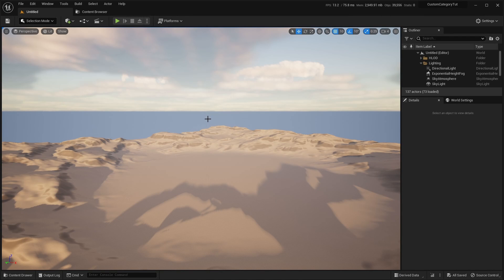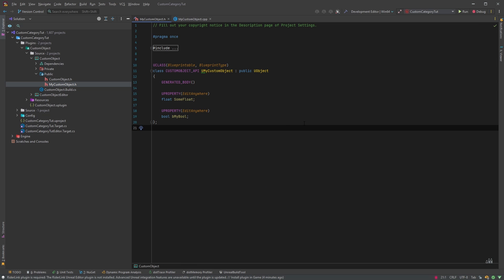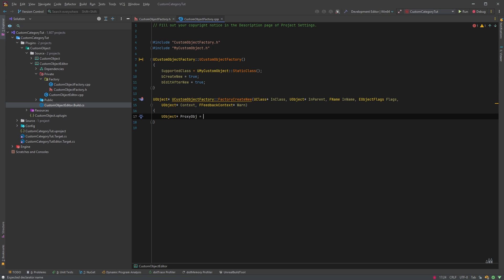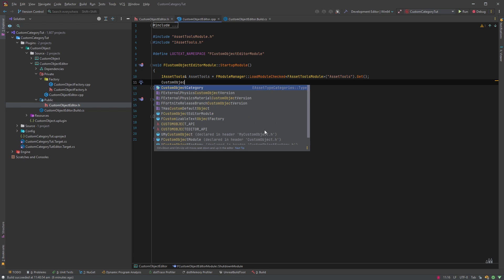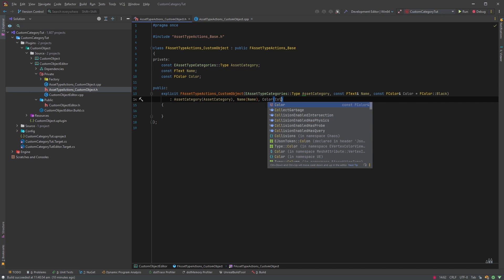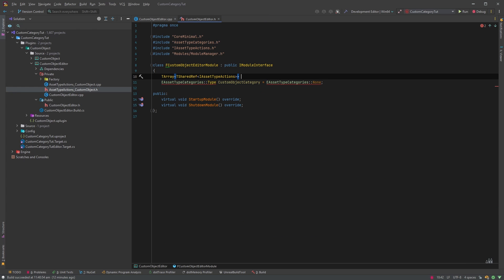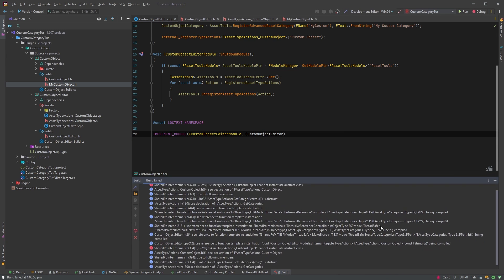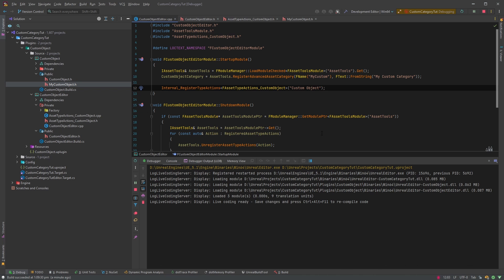Create your own Content Browser Category - Unreal Engine Tutorial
In this video, I'm going to show you how to register your own custom categories in Content Browser using C++.